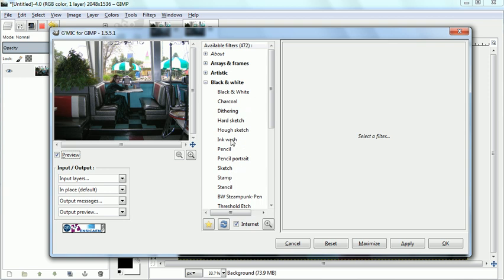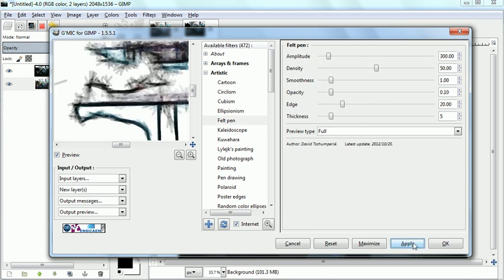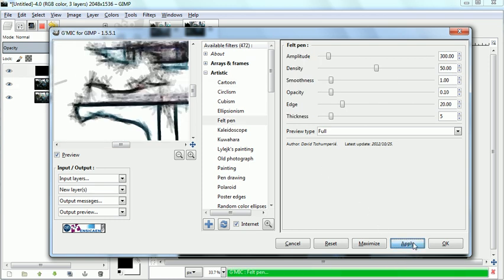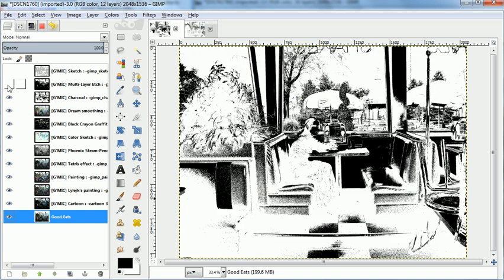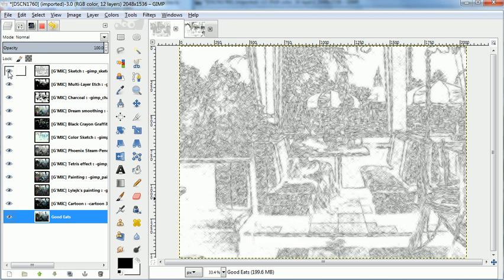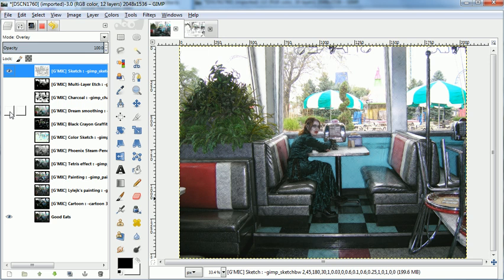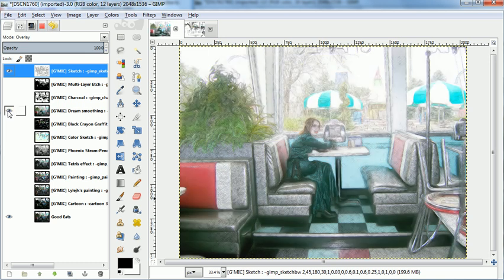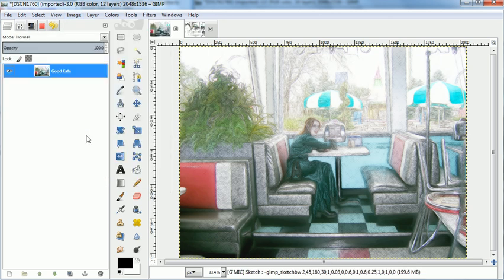Kicking the Tires with G'MIC filters in Gimp 2.8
Mini-lesson technique for kicking the tires with Artistic/B&W G'MIC filters in Gimp 2.8. Useful for those intimidated by G'MIC who don't need to be.Find more Gimp mini-lessons